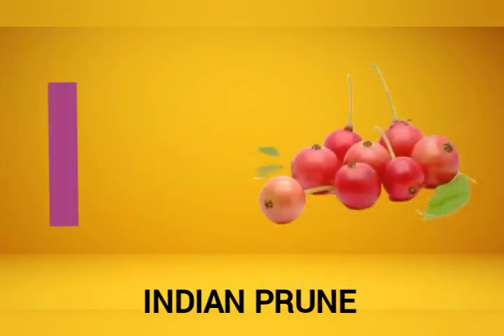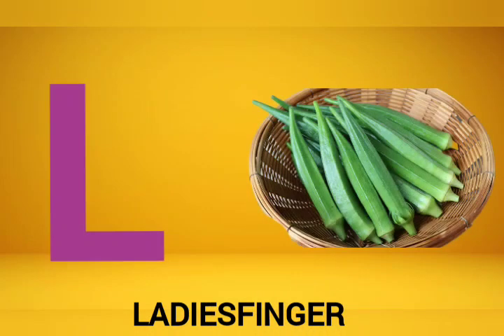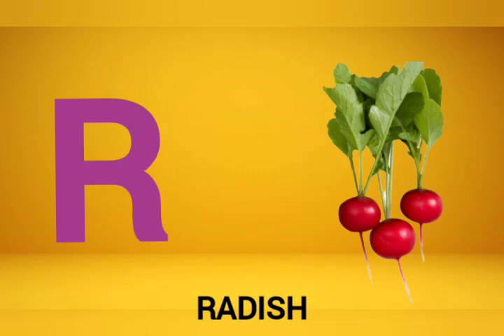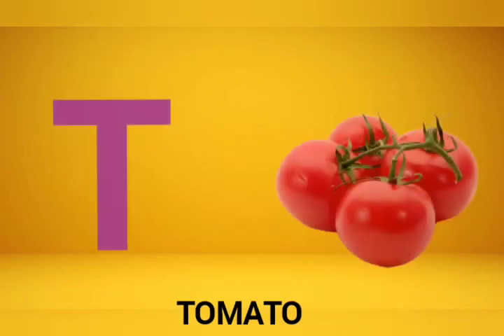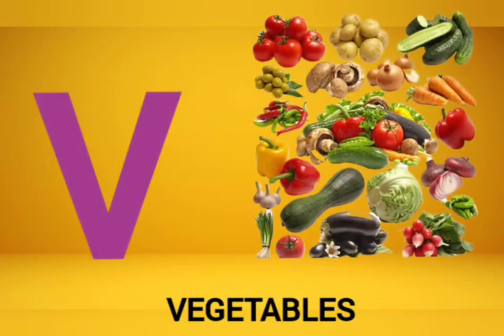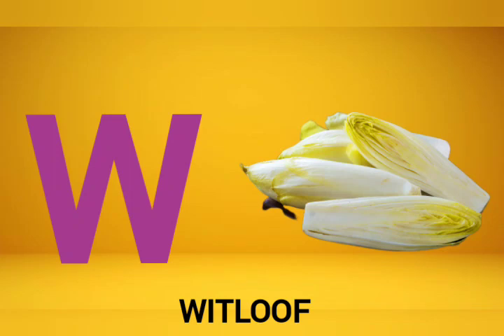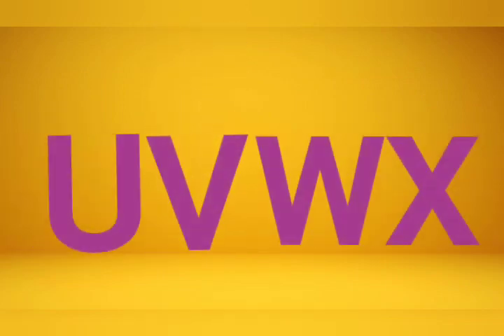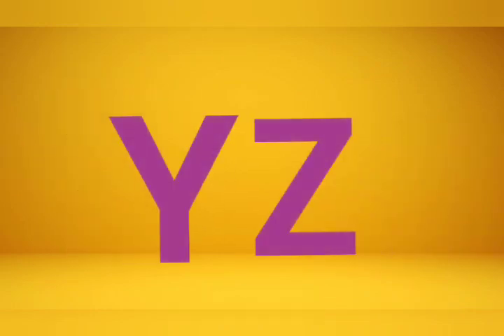Phonics for kids| Vegetables ABC song| Learn ABC, alphabet letters| Nursery rhymes -Kidzbazaar TV